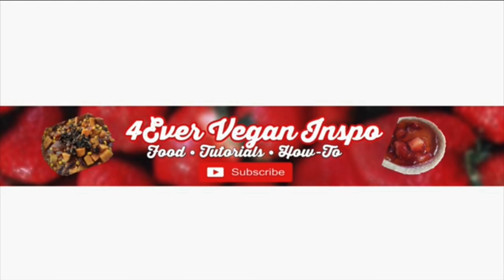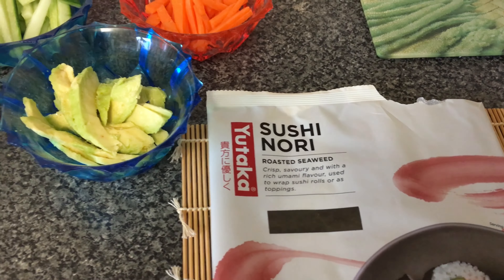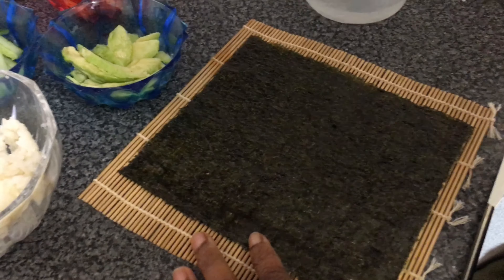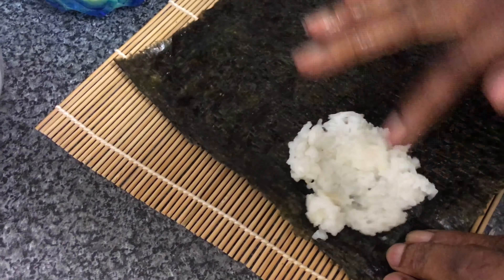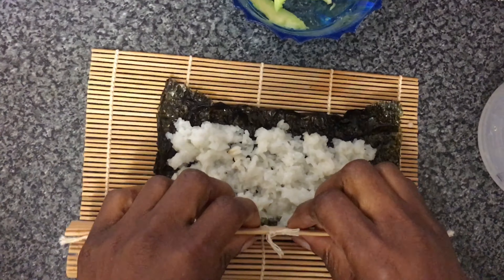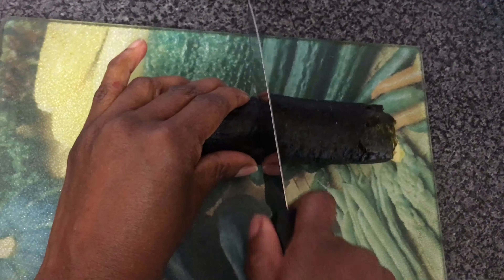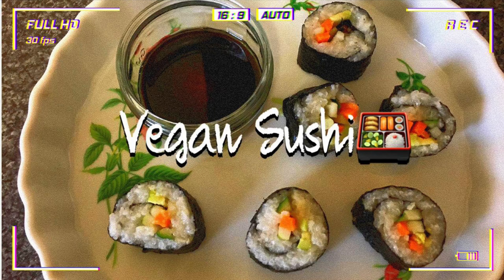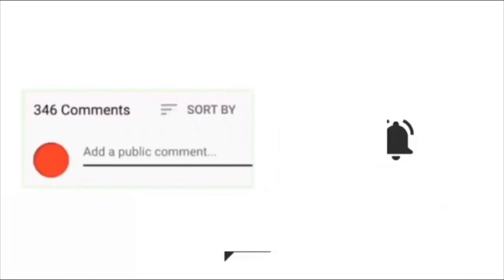HOW TO MAKE VEGAN JAPANESE SUSHI.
MERCH AND WEBSITE *VERY* COMING SOON
Welcome to 4Ever Vegan Inspo
On this channel, you will be inspired to make simple sustainable lifestyle choices for better health.
WE ARE WORKING VERY HARD TO GET OUR  BOOK OUT.
GREAT THINGS COMING.

Video best watched on 1080 HD.

Recipe For Sushi:
Sushi Nori Seaweed Sheets
Half Avocado (sliced)
Sliced Carrots
1/4 Cucumber
Thai Sticky Rice
Bamboo Rolling Mat
Water